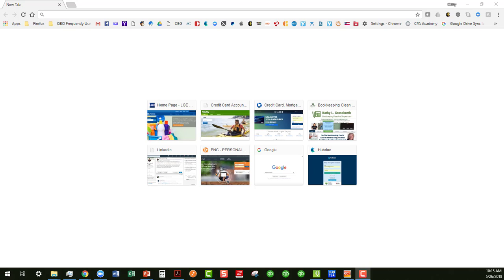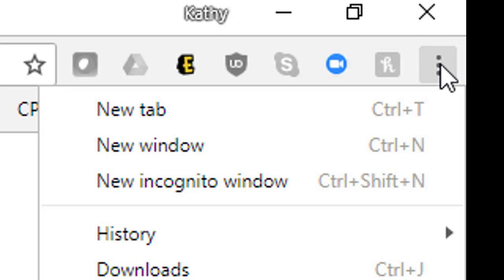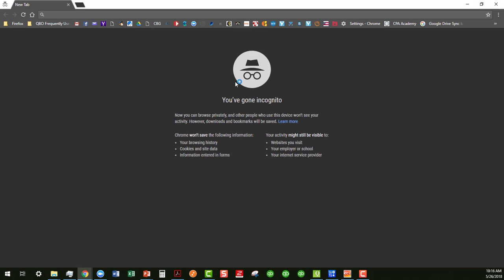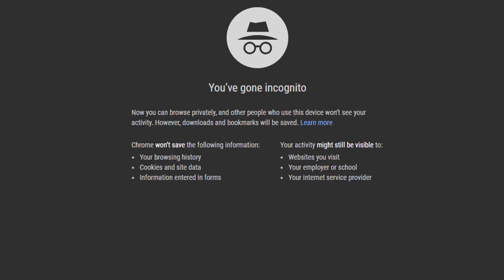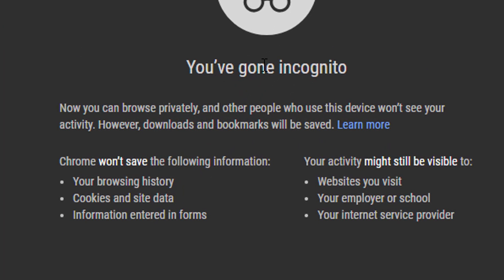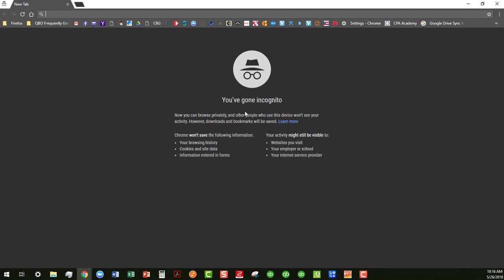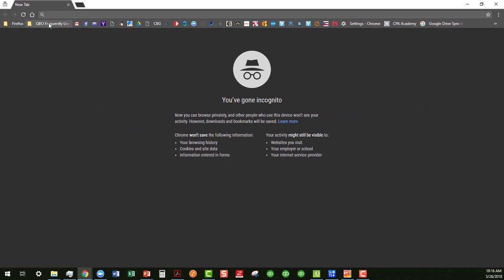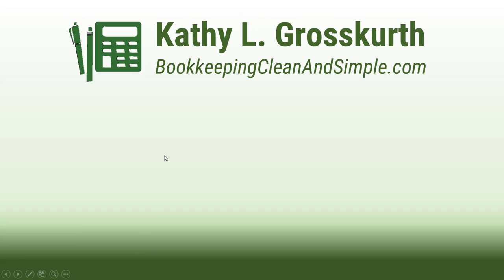QuickBooks Online (QBO) Why Use Chrome Incognito Browser!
Why should you use Chrome Incognito Browser to access QuickBooks Online (QBO) or QuickBooks Online Accountant (QBOA)? If so, are you using the Incognito Browser? Well, about 80-90% of the problems experienced with QBO and/or QBOA is due to using a standard browser. This short video shares how to access the Incognito browser in Chrome. This should be the FIRST thing you do when experiencing any hiccups or problems in QBO or QBOA!